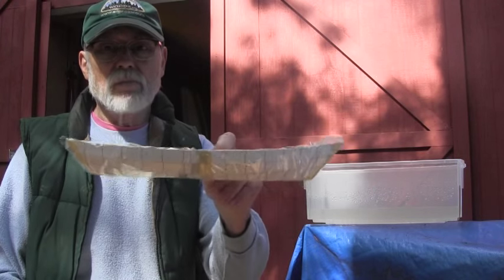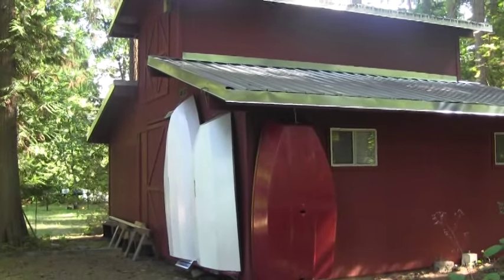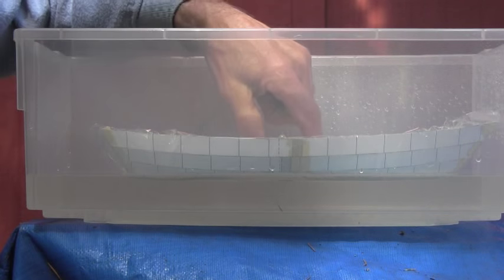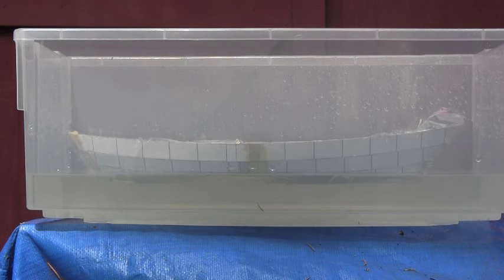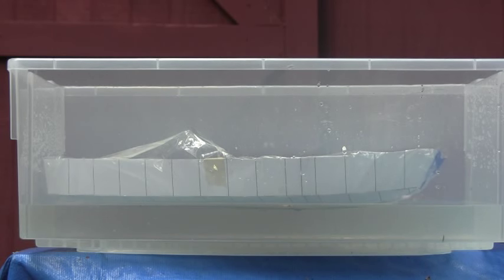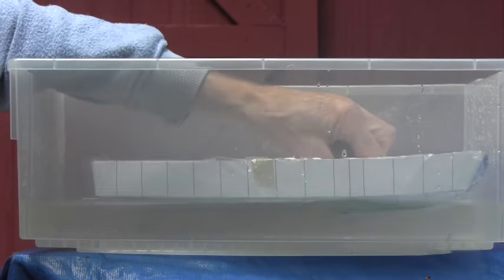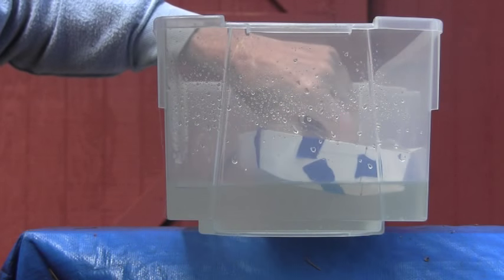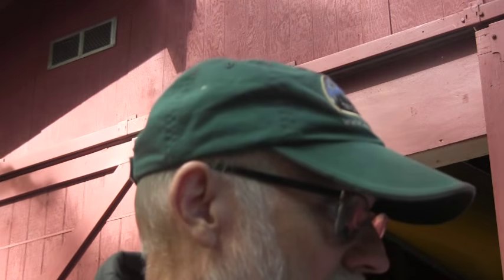Tank Tests of two new 14ft Hulls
Tank test on two more new hull designs of mine.  One is a sailing/rowing hull, and the other is a fishing/hunting hull.